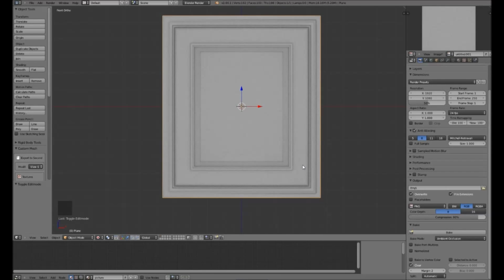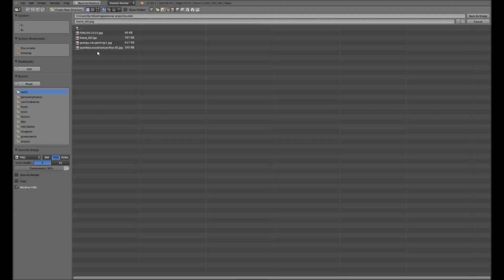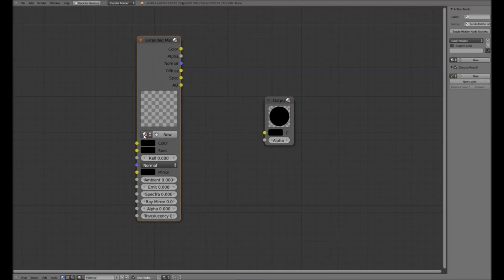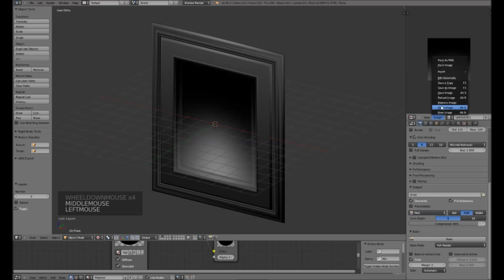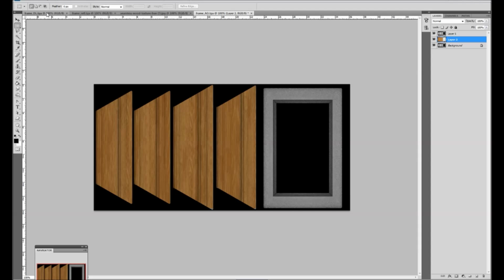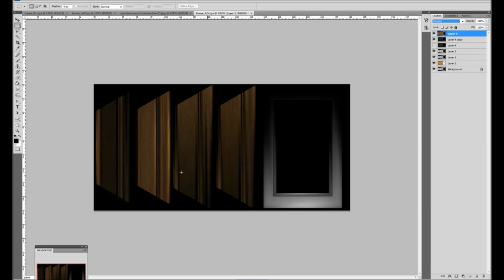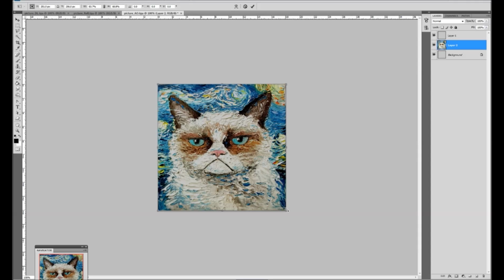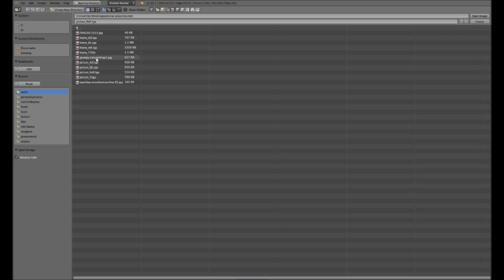Blender Tutorial 04: Baking and Texturing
this tutorial carries on from part 3 where we modeled and UV mapped our frame, using baked images created in blender and some assets found online we create our textures.

[for some reason I don't understand, videos 3 and 4 have exported at a slower rate than their accompanying audio, as such, as the video goes on, it slowly lags further behind the audio, my apologies, I will try to remedy this on any new videos]